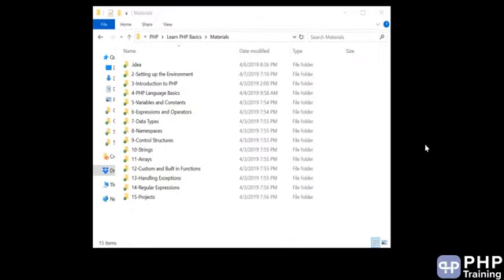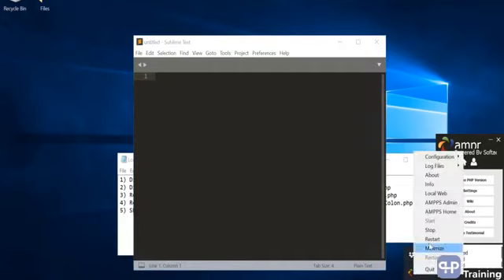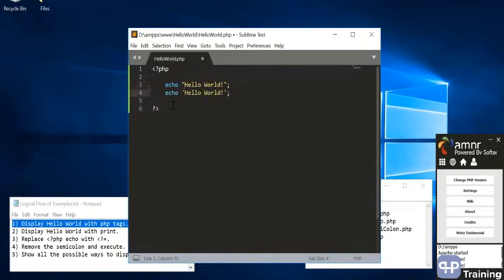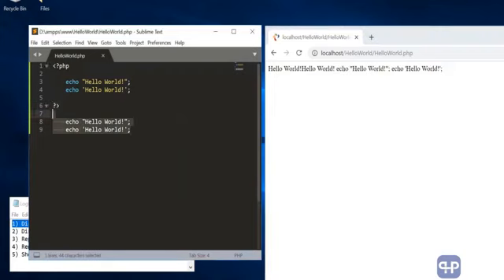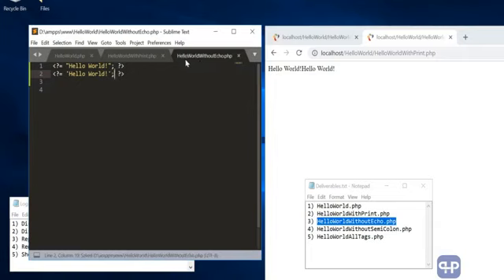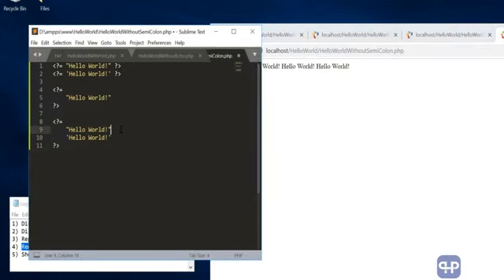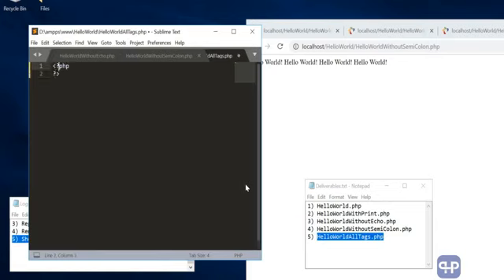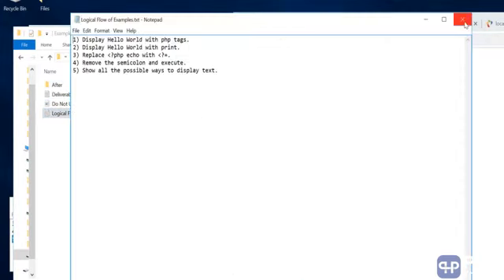Example 1 First Hello World Program using PHP